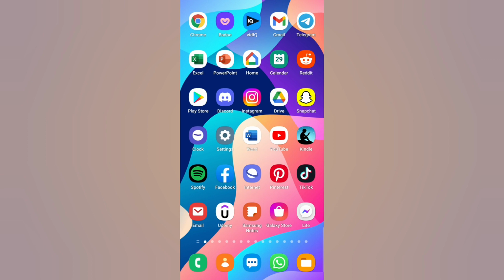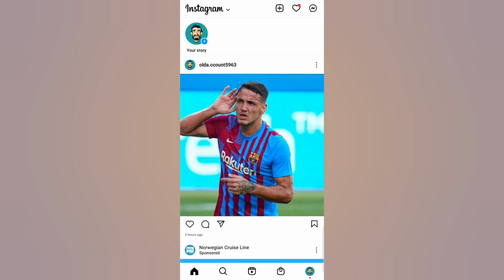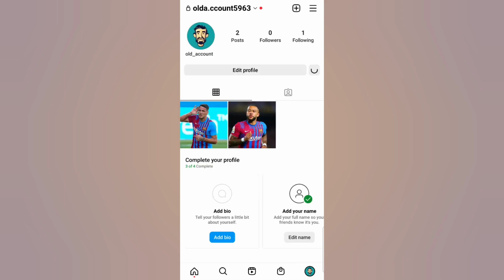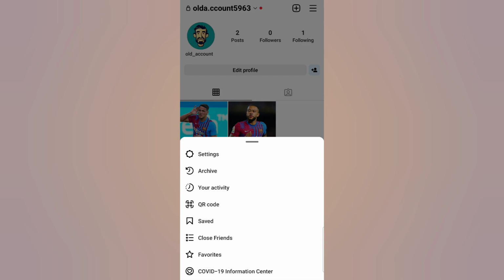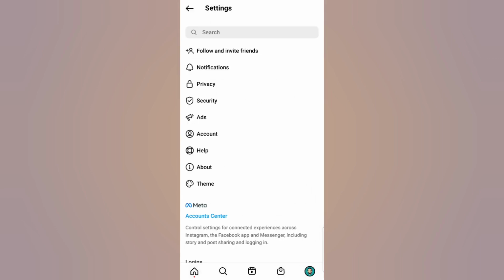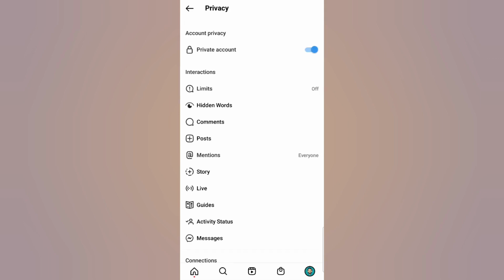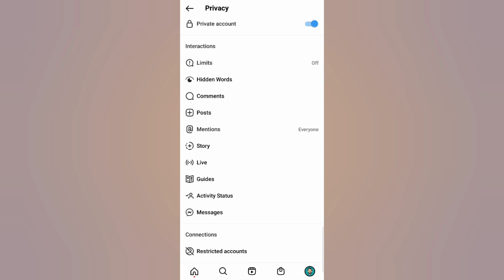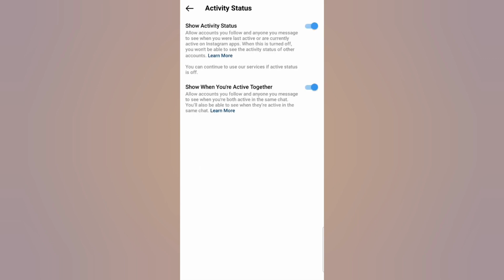How To Turn Off Last Active On Instagram | Easy Tutorial 2022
Learn How To Turn Off Last Active On Instagram. It is really easy to do and learn to do it in just a few minutes by following this super helpful tutorial.